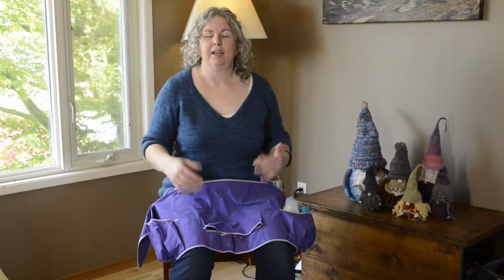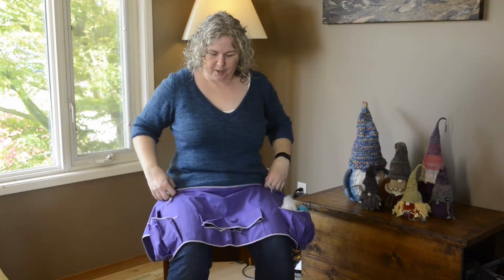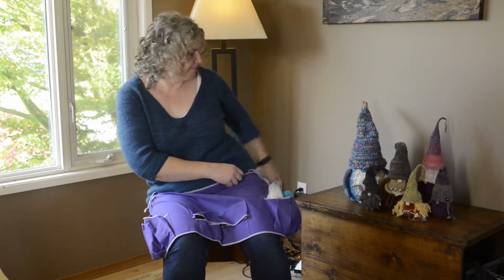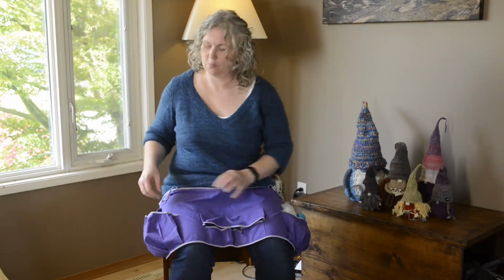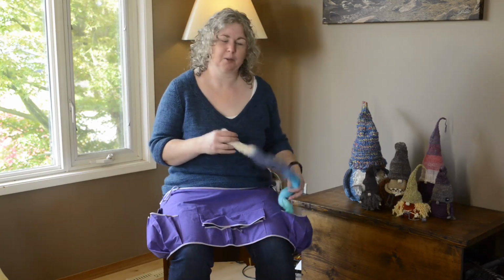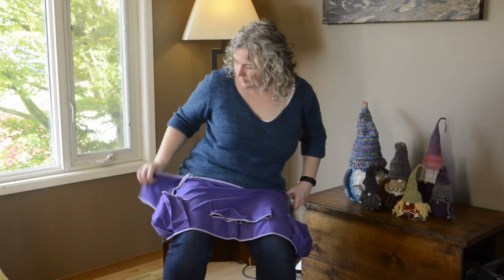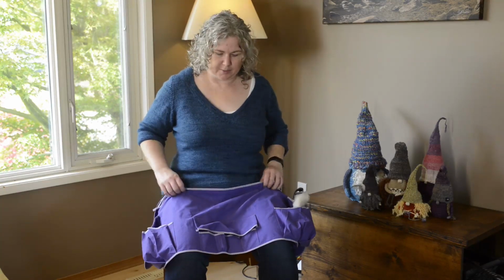How to use your Crafty Jak's Spinning Apron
In this video, I share all about our new spinning apron. I talk about all the different features, why we designed it the way we did and how best to wear it.